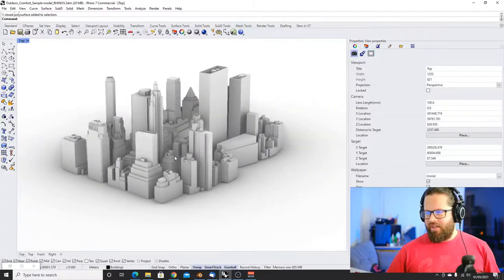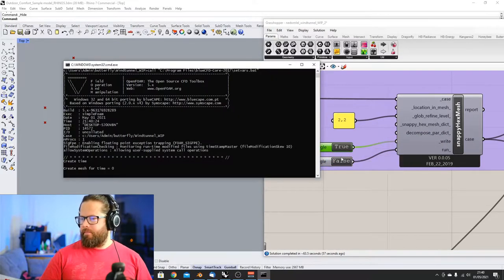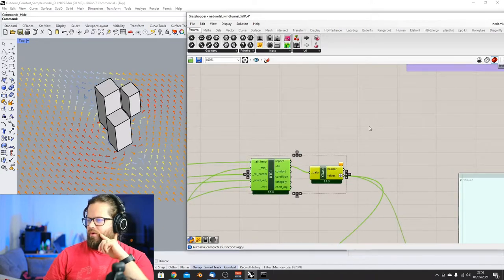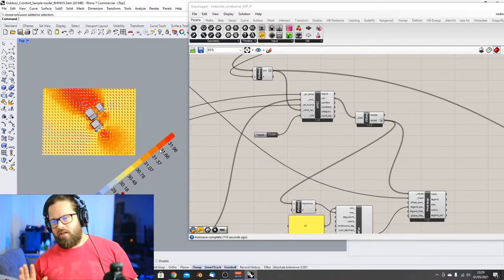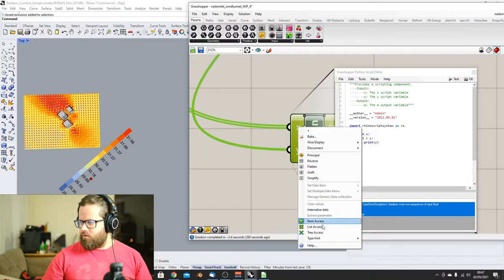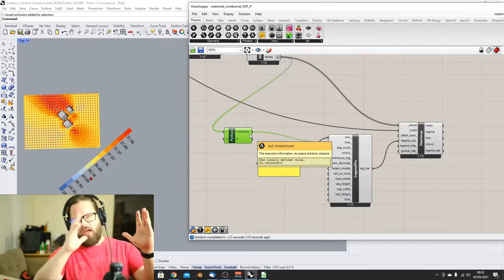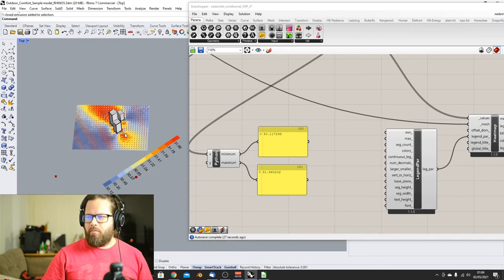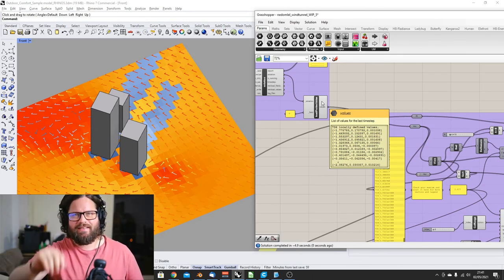Butterfly CFD | Wind analysis + Outdoor Comfort | Butterfly and Ladybug | CFD Part 03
This tutorial shows the real power of Grasshopper combining Butterfly and Ladybug. In this video, we combine the UTCI script with the Butterfly/Openfoam wind study to create a much more detailed and realistic outdoor comfort model. This just shows how much more advantage a programable system like grasshopper has compared to a standalone CFD software. We will also learn a bit of python scripting...

and